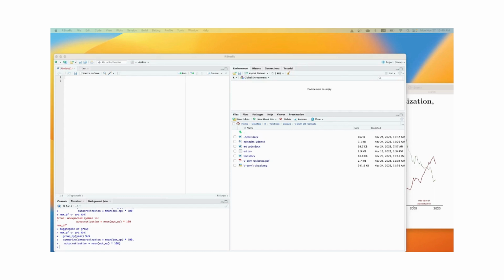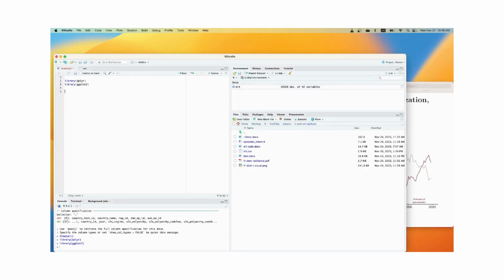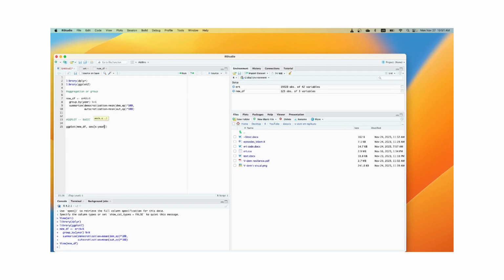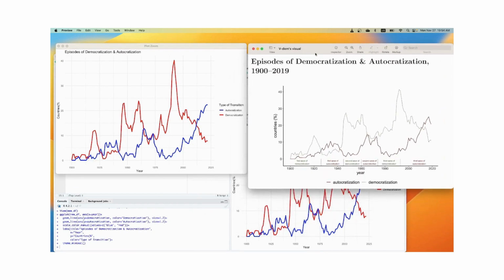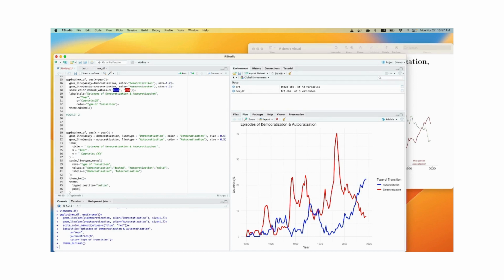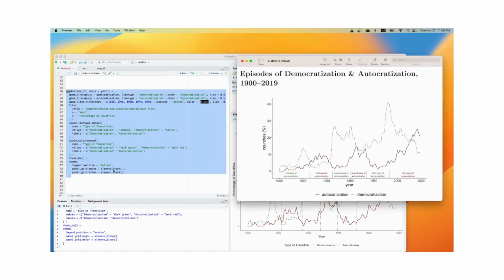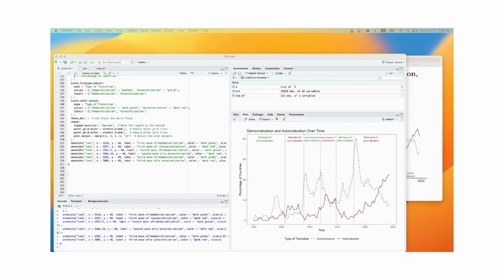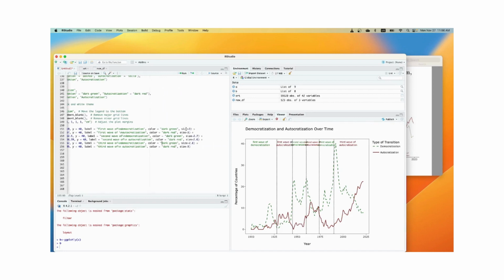Data Visualization: Replicating real plot with real data. ggplot2, dplyr, plotly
I use V-dem's report on episodes of democratization and autocratization. I am re-creating the plot they used in their report.

The data can be found at: